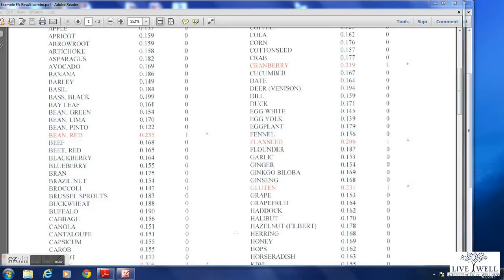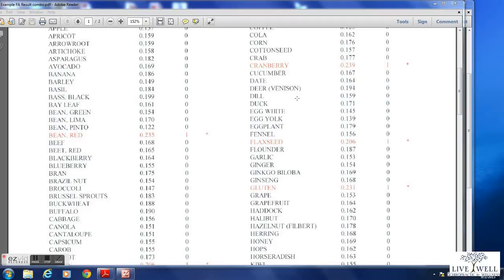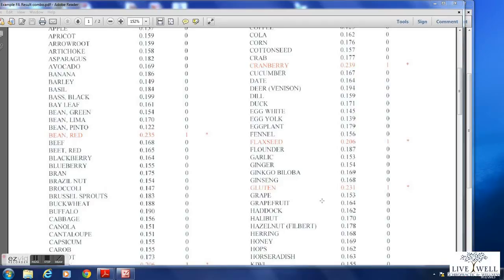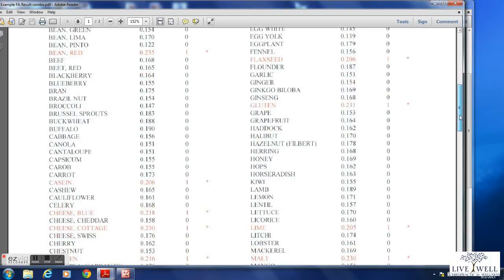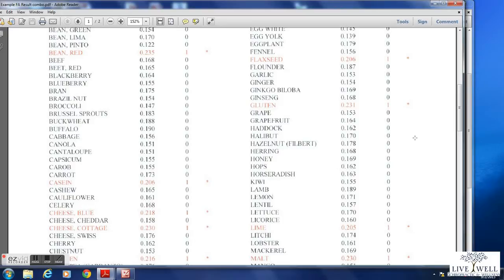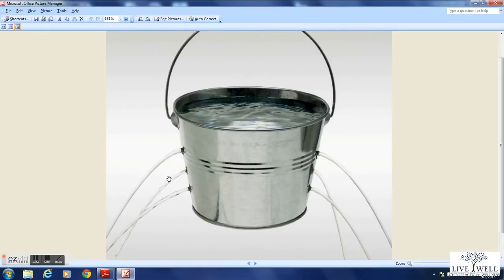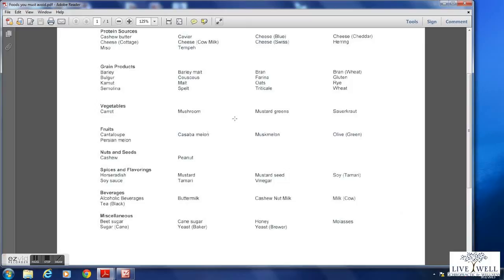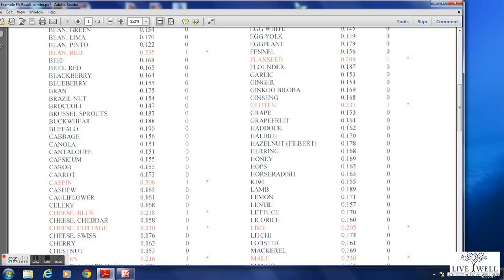Comprehensive Food Panel Results explained - Food Allergy Testing Results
Understanding your food sensitivity results.  Identifying food allergies can be a key component in the functional medicine discipline.  Once we're able to identify the foods that your body does not tolerate, then we can eliminate things that cause irritation and inflammation in your body.

If you would like to consult with Dr. Ridley about this and other functional medicine disciplines, please visit her or call her office at .